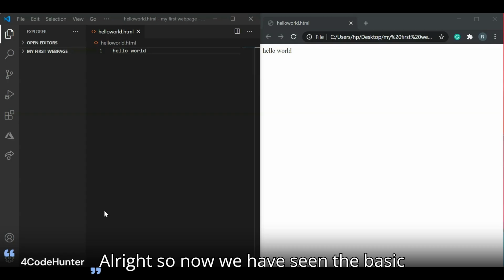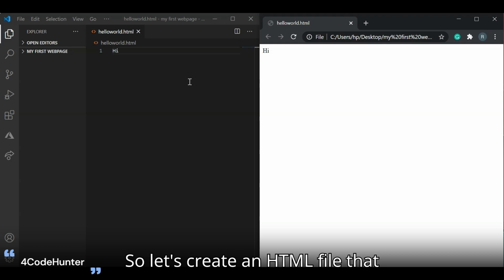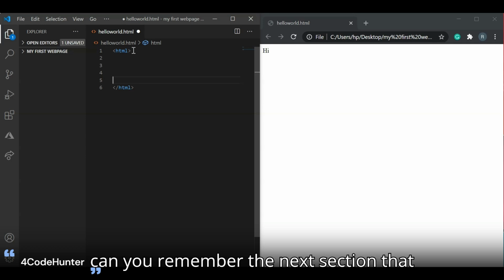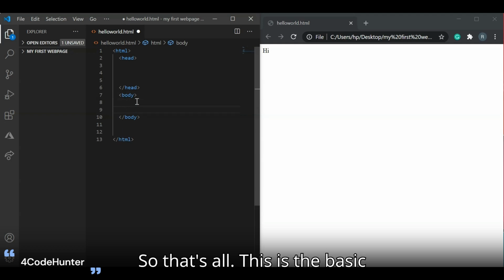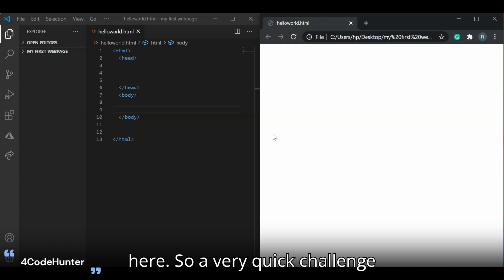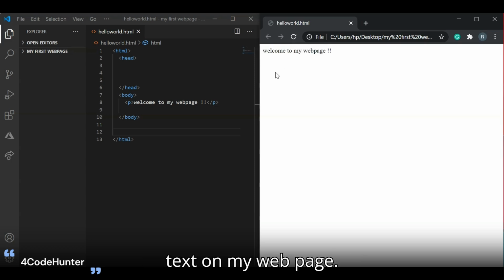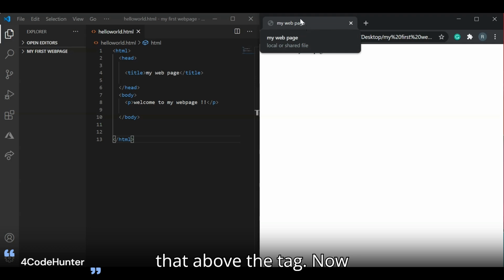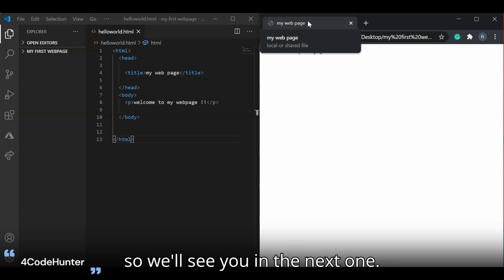🚀"Complete MERN Stack Web Development Course Free - Starts Now!"🎯creating web page